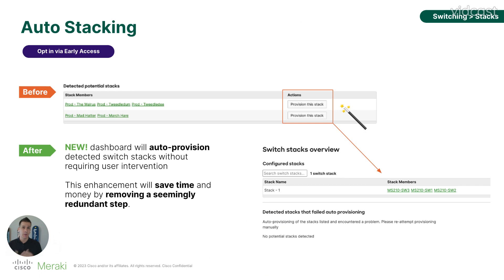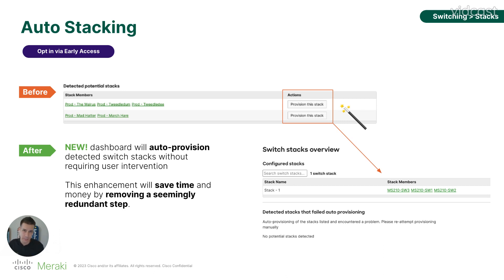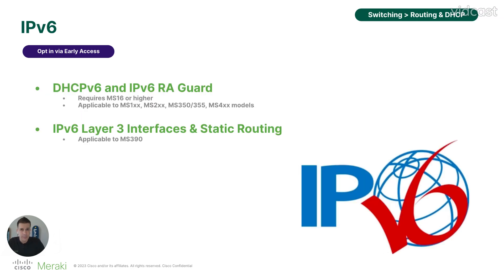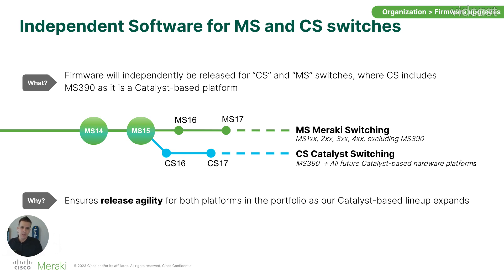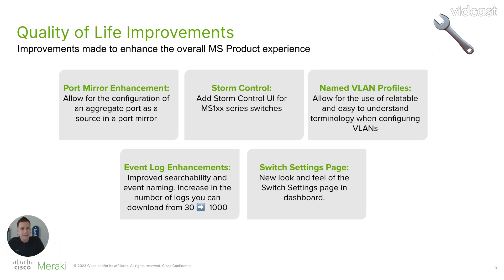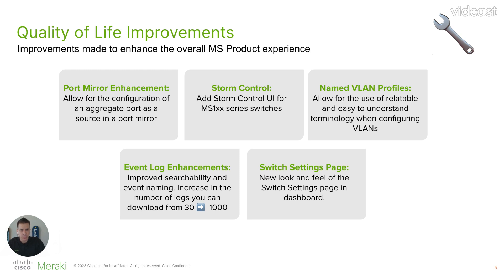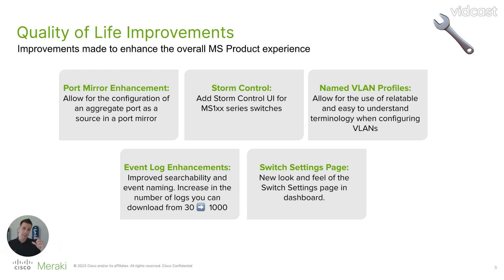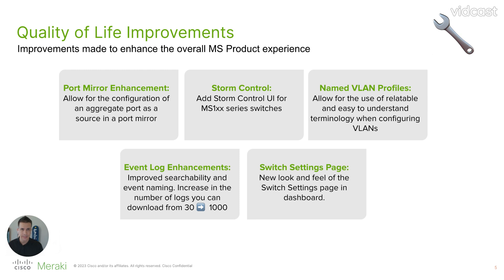Meraki Switching Summer 2023 Recap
Today, Korey Rebello takes us through an update of new and improved features for the Meraki MS line of Switches for Summer 2023!